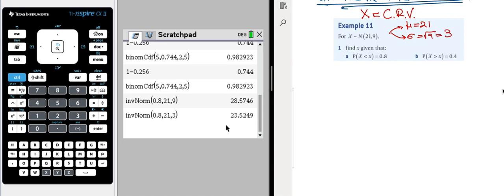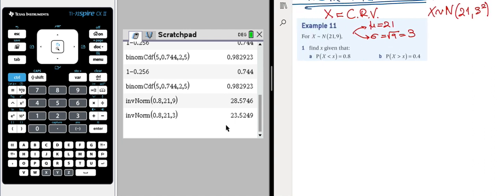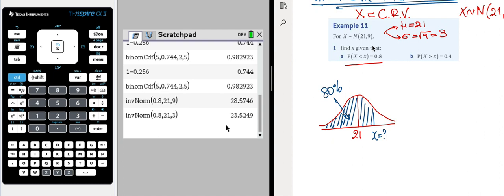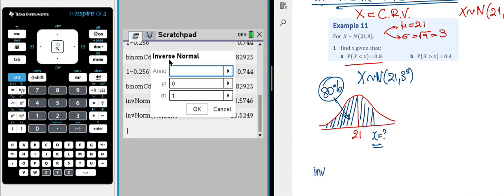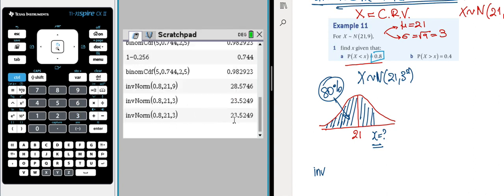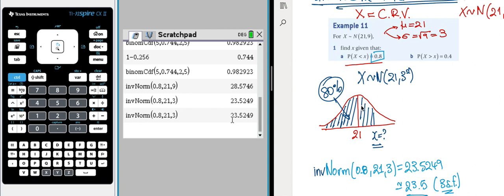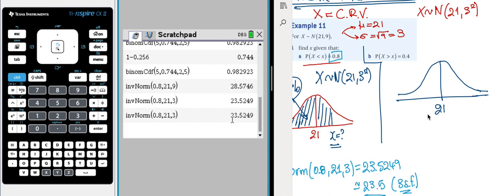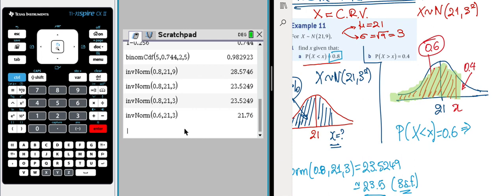IB Math Inverse Normal Distribution in Ti-nspire